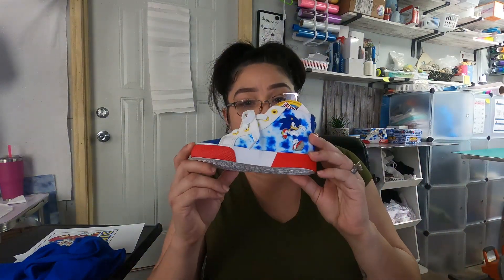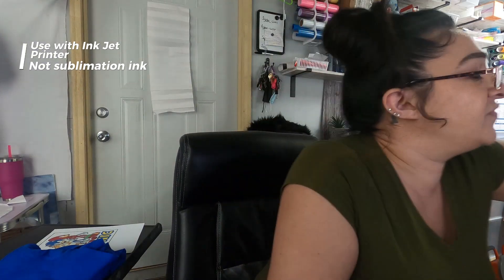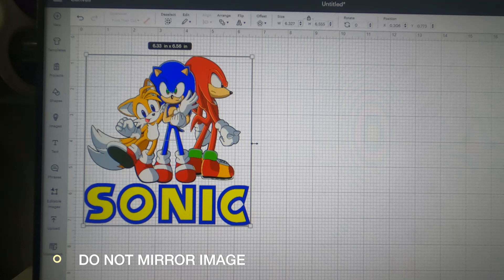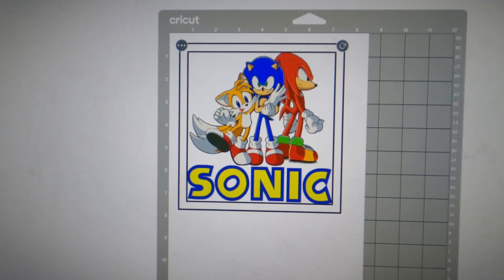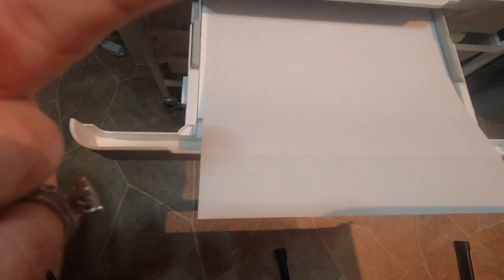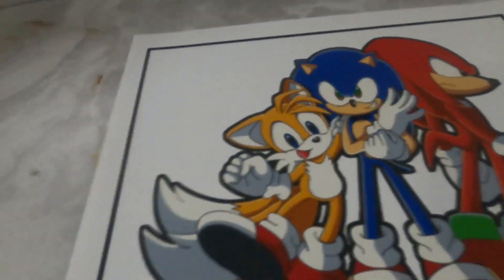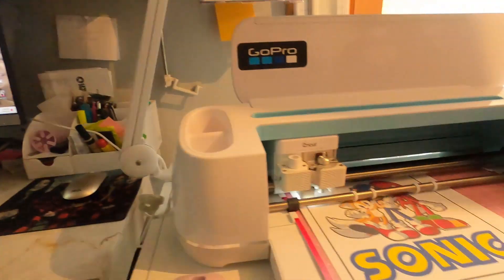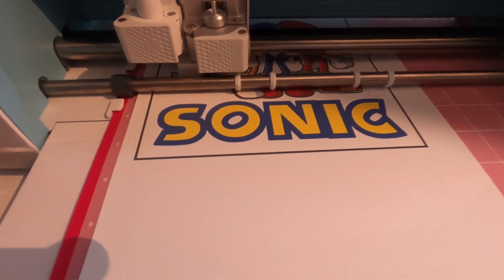Unbelievable Results with SISER EASY COLOR DTV: What's the Secret?